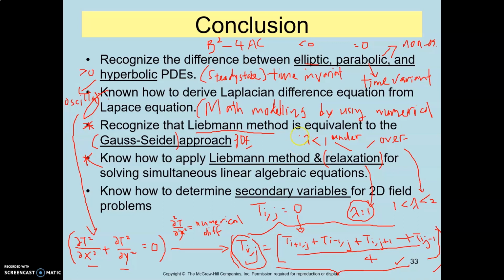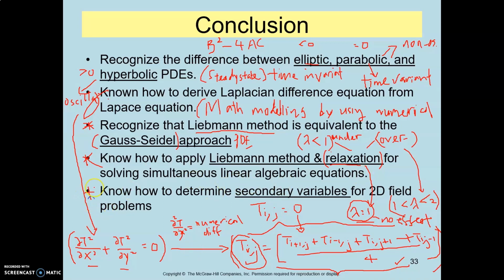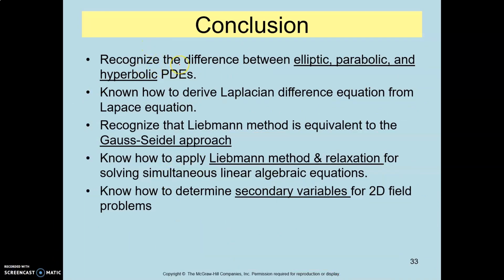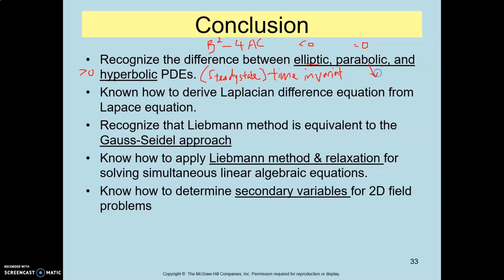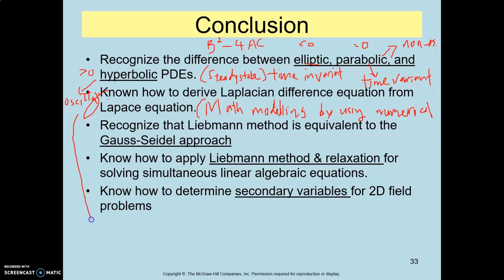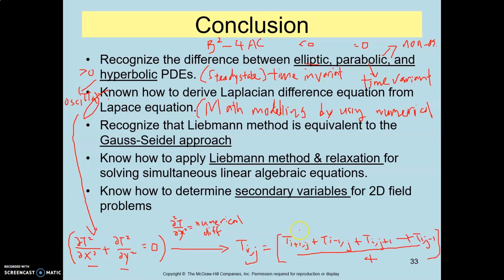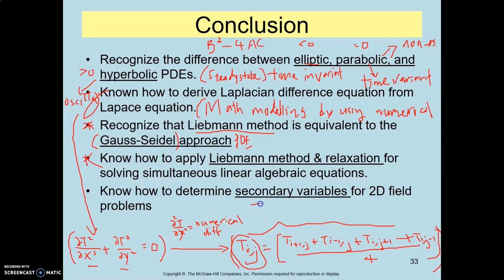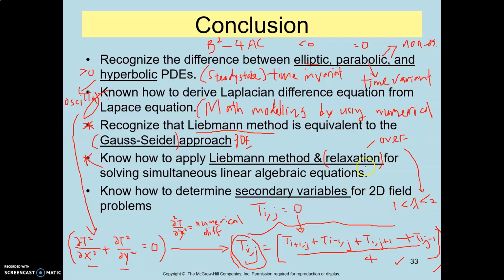Numerical Elliptic PDE Part 7 Important Remark